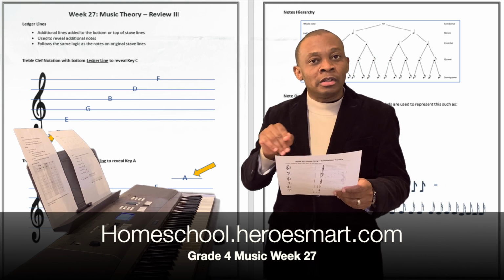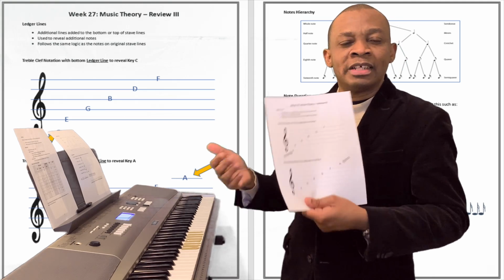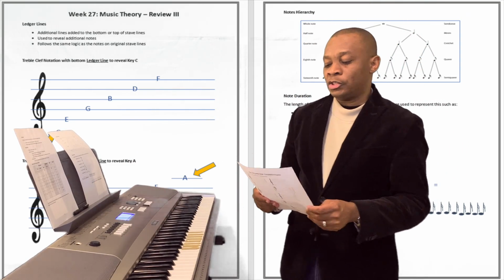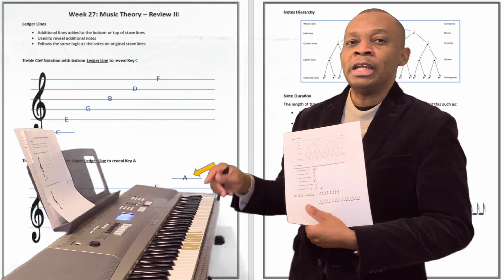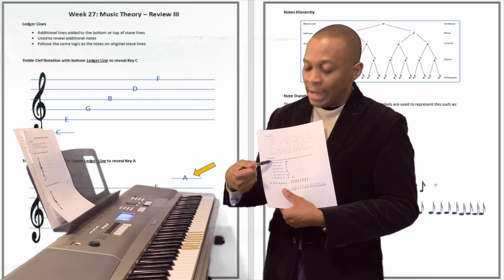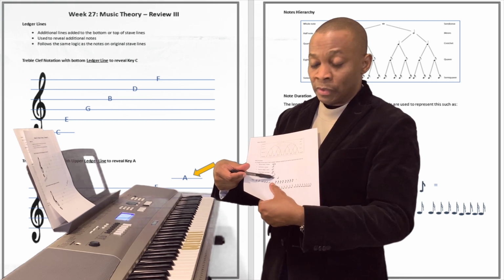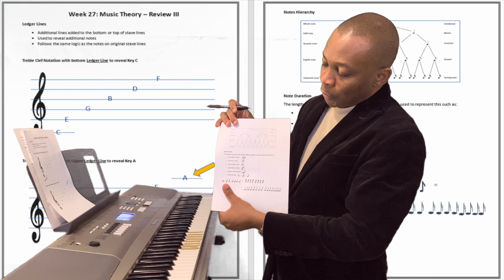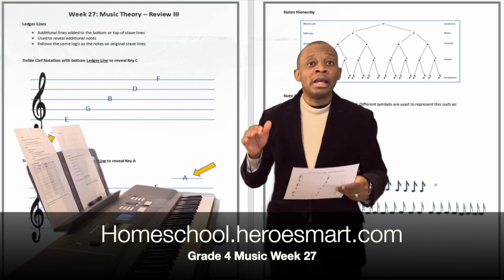Grade 4 Music Week 27 - Free Homeschooling Video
Purchase supplemental resource: 4th Grade Music and Piano Lessons Workbook

In this workbook, your student will build on previous foundations to advance his/her knowledge of music.

Through weekly exercises, this workbook provides an excellent resource to practice how to play the piano.

Lessons contained in this workbook will further help the pupil to develop an interest in music while building a foundation for advanced studies
of music in the future.

The journey of learning music is presented in a meaningful and age-appropriate fashion in this workbook.

Music has never been so much fun!